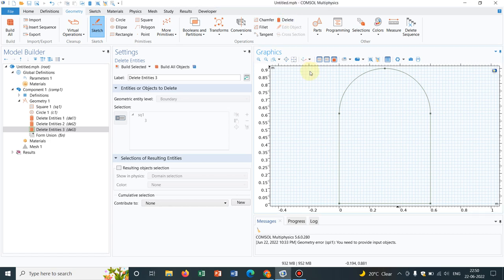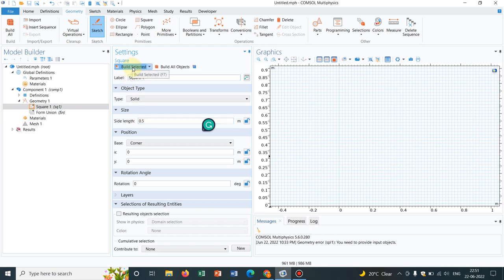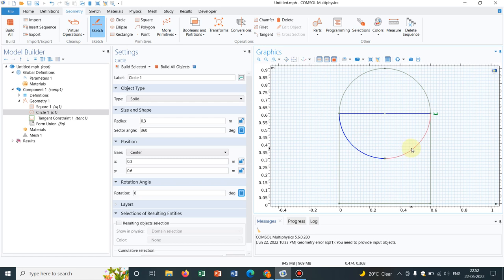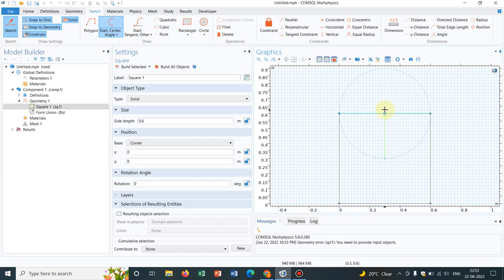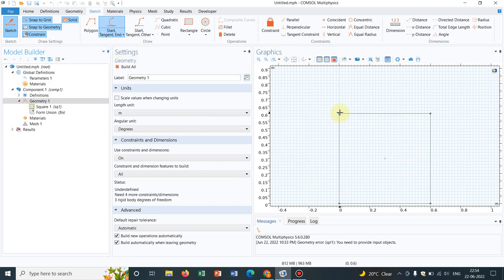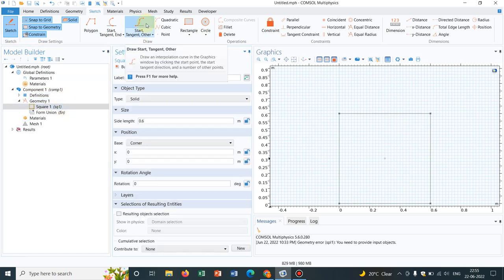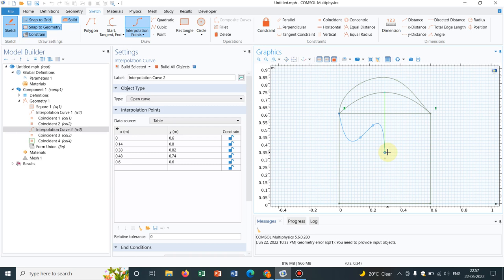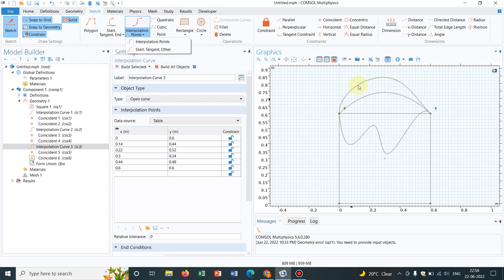Making Curved Lines in COMSOL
Here we go with the series 'Geometries in COMSOL'. In this series, you will learn about making geometries. The series covers all the related things starting from very fundamentals to advanced level.